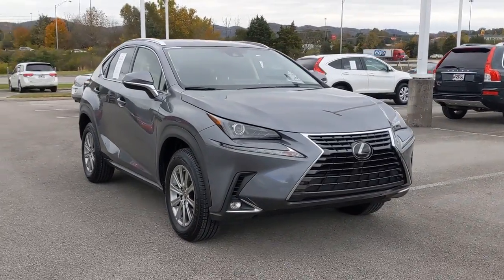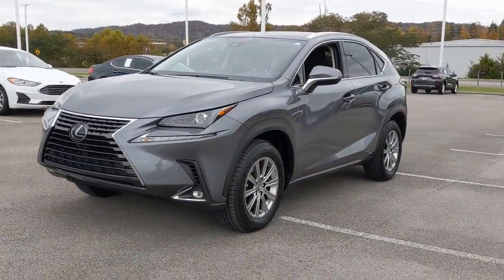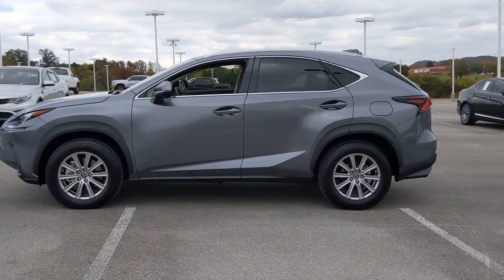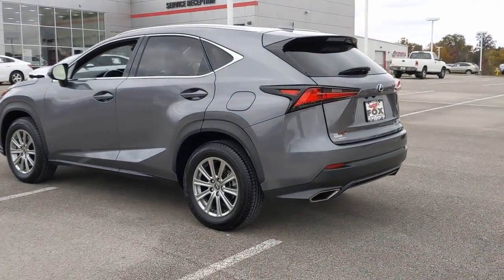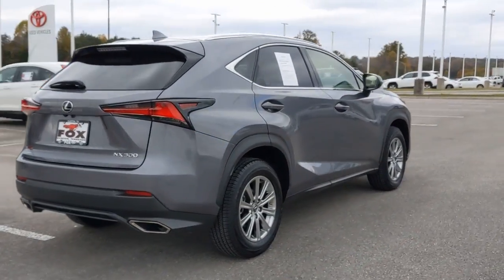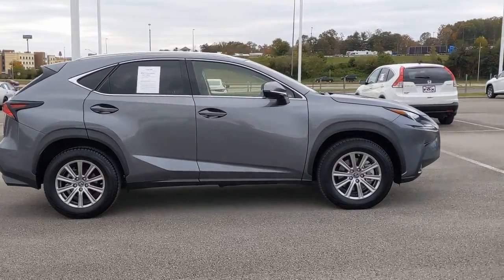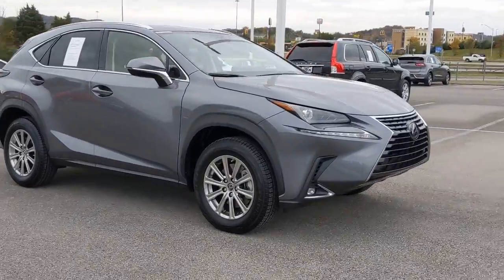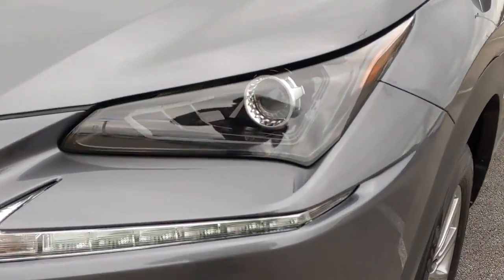2021 Lexus NX Knoxville, Clinton, Alcoa, Maryville, Powell TN M2178752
Nebula Gray Pearl Used 2021 Lexus NX available in Clinton, TN at Fox Toyota. Servicing the Knoxville, Clinton, Alcoa, Maryville, Powell, TN area.
2021 Lexus NX 300 Base - Stock#: M2178752 - VIN#: JTJDARBZ5M2178752

Fox Toyota
228 Fox Family Lane

Nebula Gray Pearl 2021 Lexus NX 300 Base FWD 6-Speed Automatic 2.0L 16V DOHC All-Weather Floor Liners w/Cargo Mat (PPO), Cargo Net (PPO), Door Edge Film by 3M (PPO), Electrochromic Inside Rear-View Mirror w/Compass, Heated & Ventilated Front Seats, Heated Leather Steering Wheel w/Paddle, HomeLink, Key Gloves (PPO).brbrRecent Arrival! 22/28 City/Highway MPG